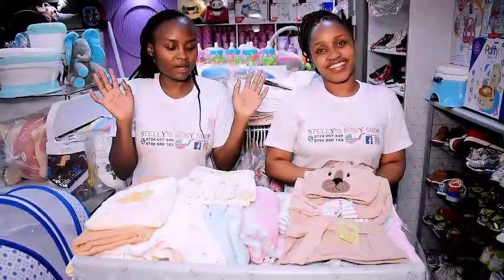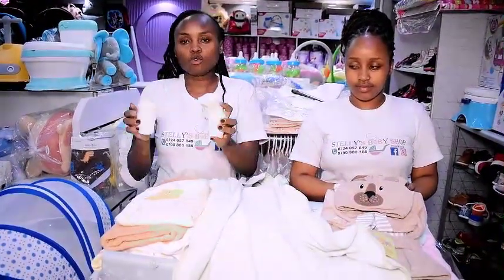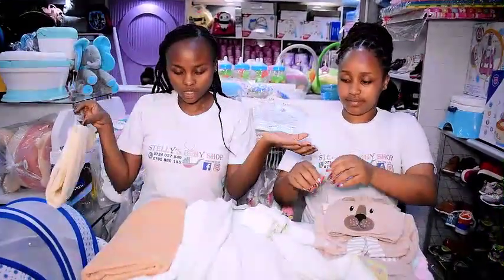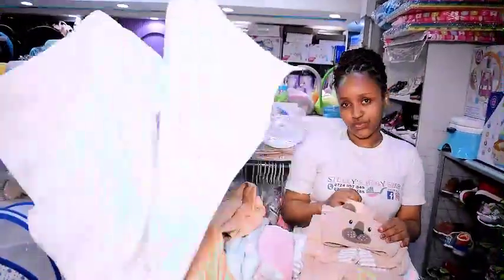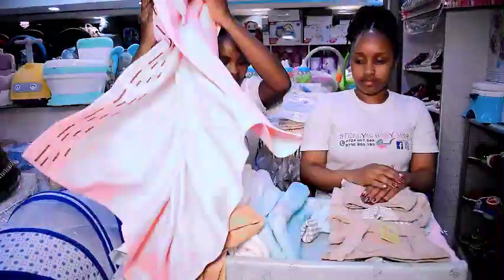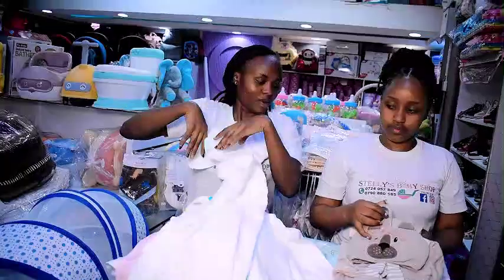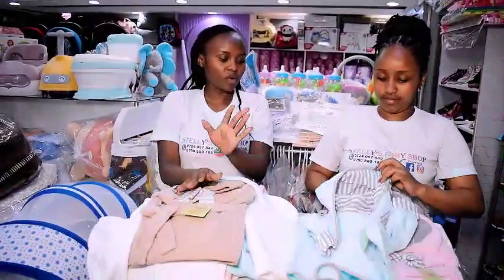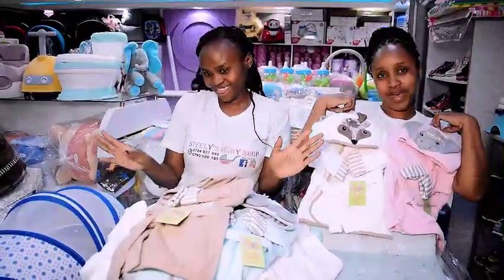BATH ROBES AND TOWELS.1baby shop in Kenya.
Get quality bathrobes and towels for your baby. Keep your kid warm and dry after every bath.

We are at RNG Plaza, opposite Bestlady Cosmetics along Ronald Ngala Street. 1st floor shop no. F52, 2nd floor shop no. S37-S40.
We offer country wide delivery at applicable rates. 😍😍🙏
PAY ON DELIVERY!!💯👌
🤳Jiji